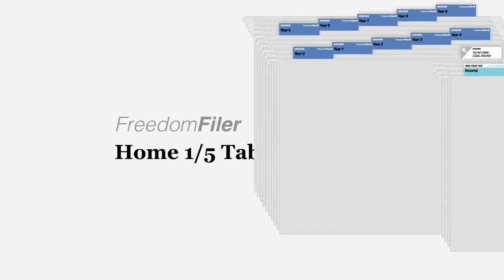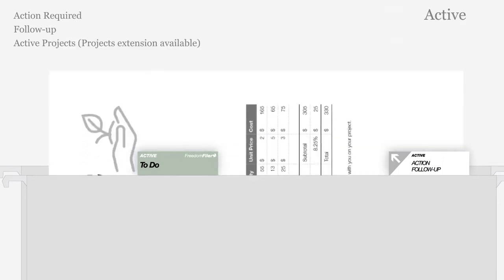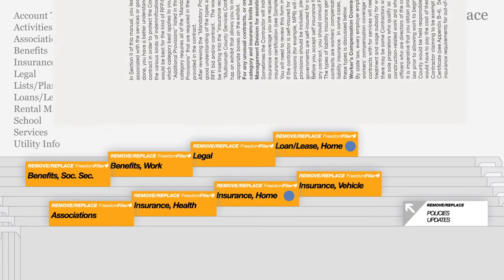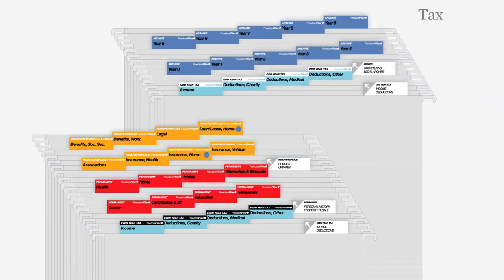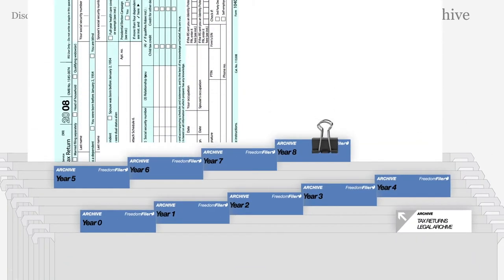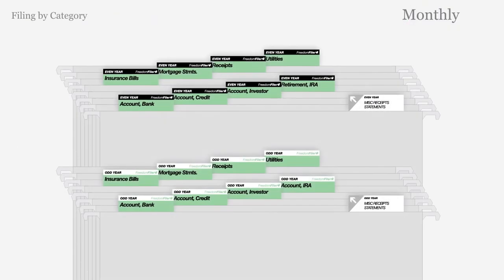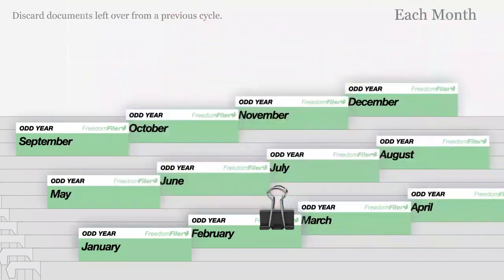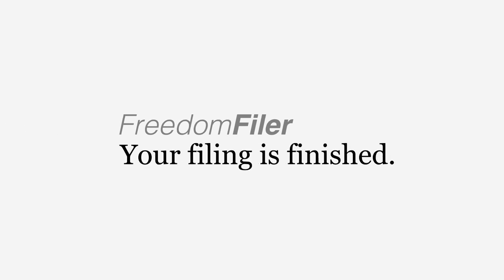Home Filing System 1/5 Tab by FreedomFiler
FreedomFiler's home filing system for 1/5 tab files provides an automatic record retention system. Organize documents for any individual, family, or estate. Rental property files included.